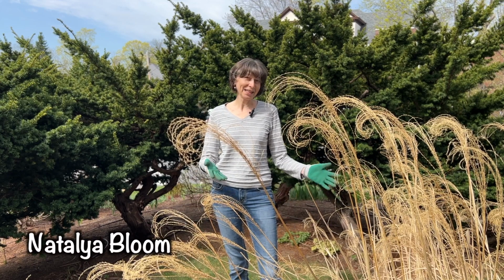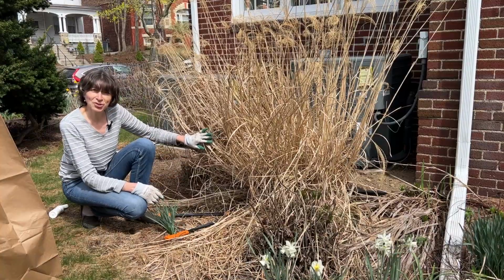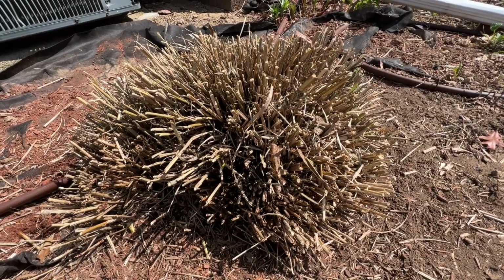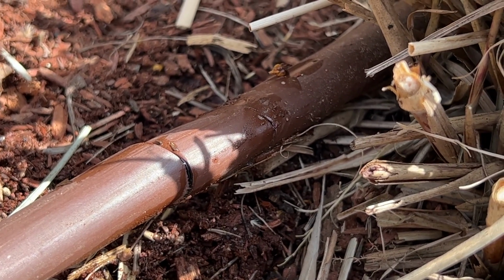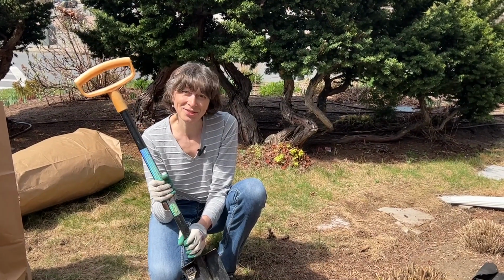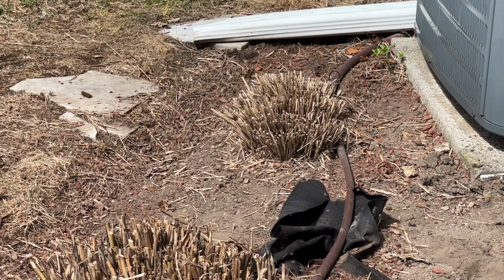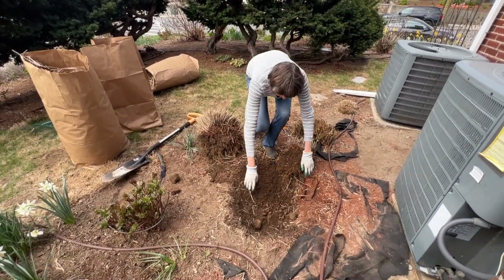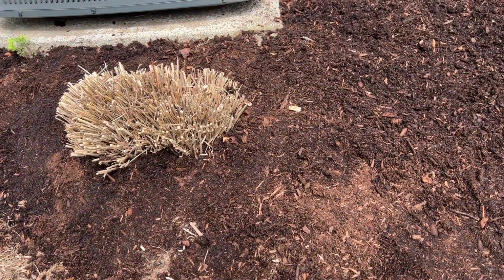How to trim and divide ornamental Zebra grass in the spring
How to trim and divide ornamental grass in the spring, Dwarf Zebra Grass “Little Zebra”, Gardening with Friends. DIY ornamental grass clean up. Ornamental grass is great addition to your garden.